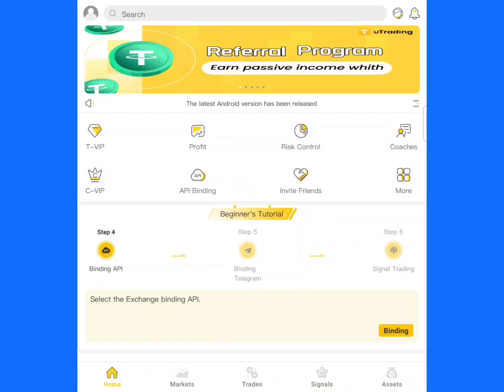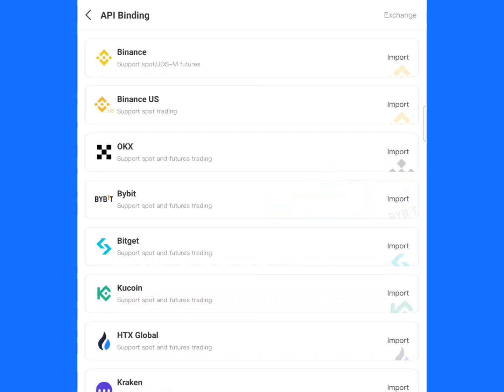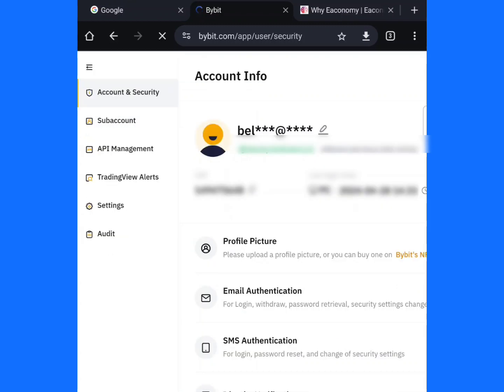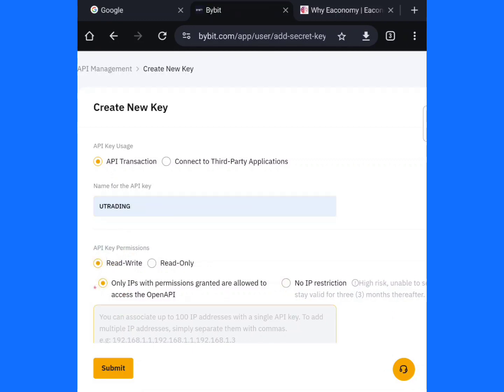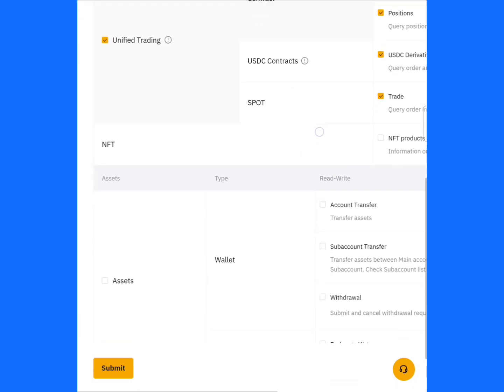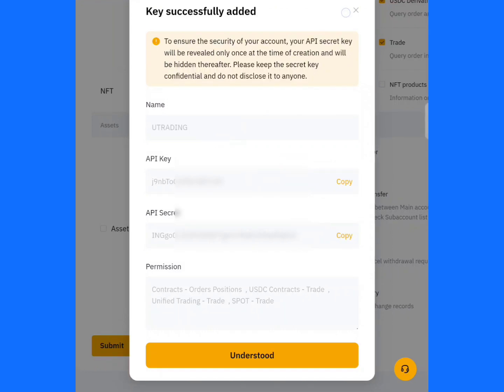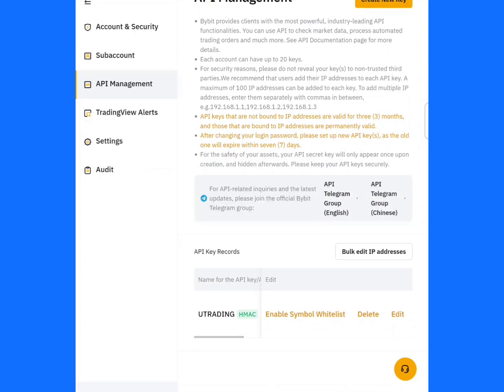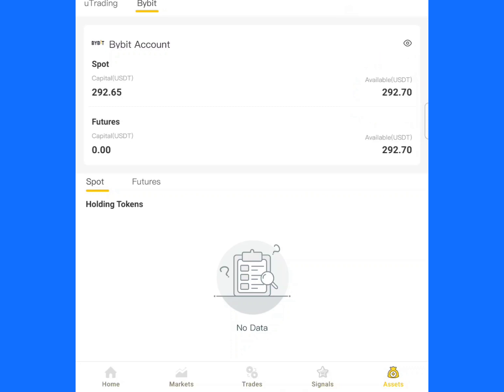Linking Bybit API Key to UTrading Bot: Step-by-Step Guide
Learn how to seamlessly link your Bybit API Key to the UTrading Bot in this comprehensive step-by-step guide. Automate your cryptocurrency trading with ease by following along as we demonstrate the process from start to finish. Whether you're a beginner or an experienced trader, this tutorial will help you harness the power of API integration to enhance your trading strategy.

Invitation Code: NQJA4K

Register and fuel your bot with $90 and inbox me to add you to our VIP Group To make $2000 per Week with our trading strategy

Awaiting for you in my inbox 📥
Stop Giving Your earned Money To ponzi schem platform